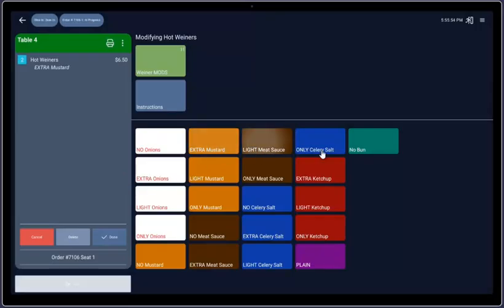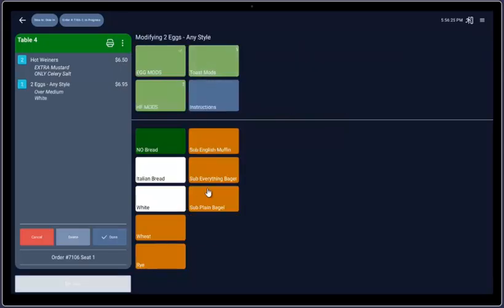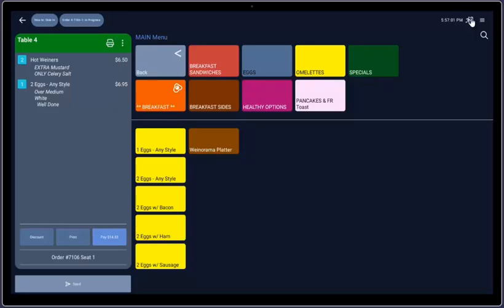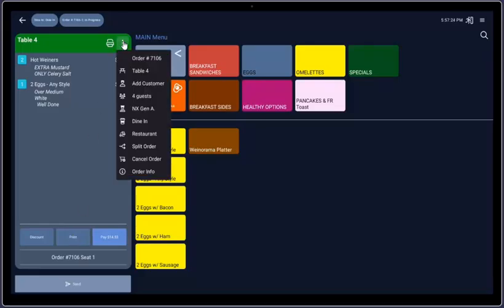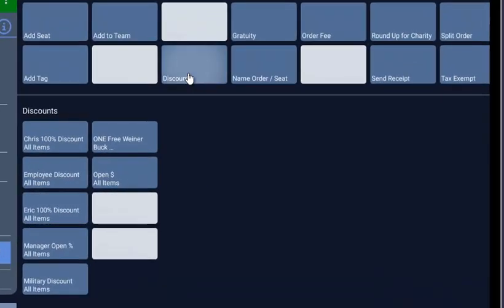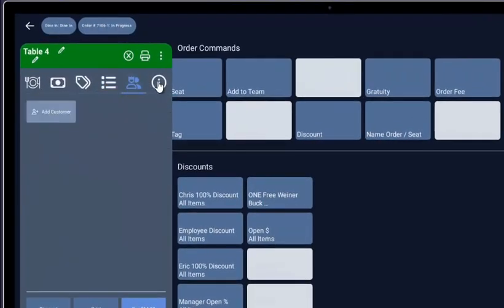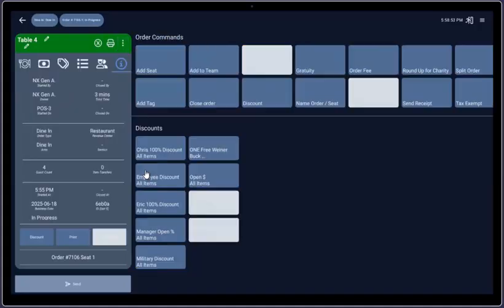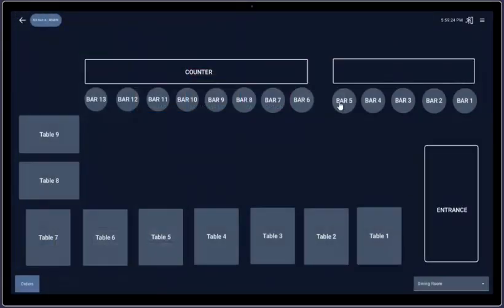NX Restaurant POS New Order & Function Button Layout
New ordering and function button layout for NX Restaurant POS